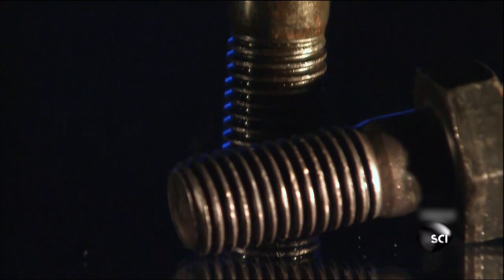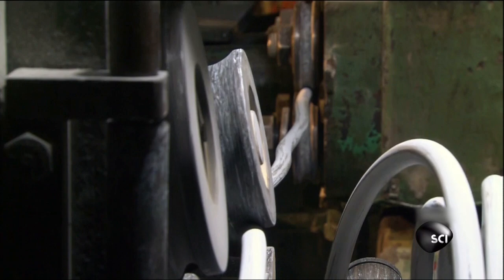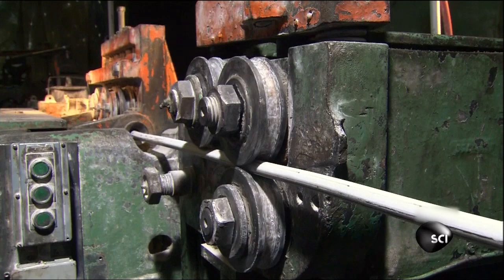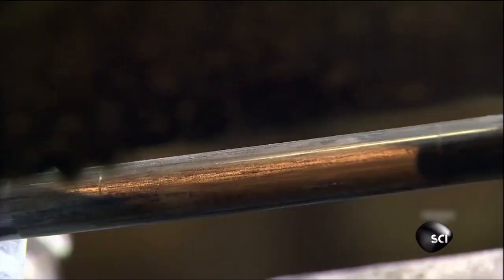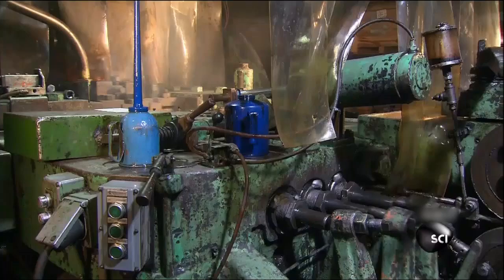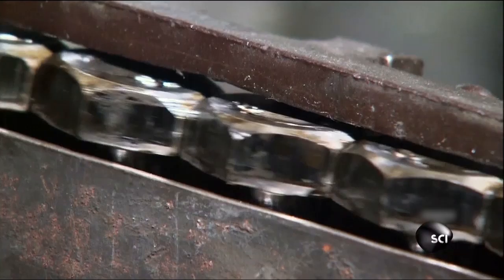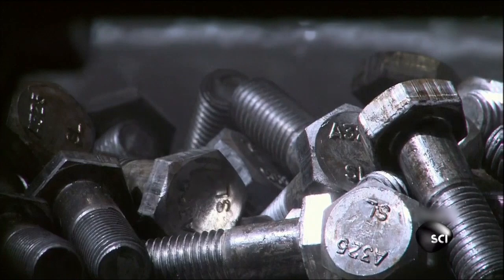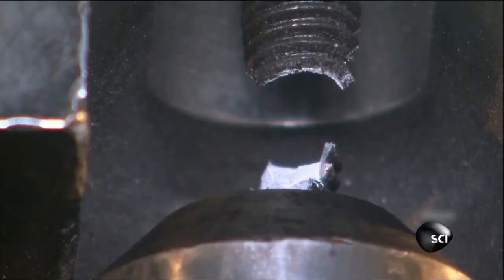Factory Made-Small Bolts